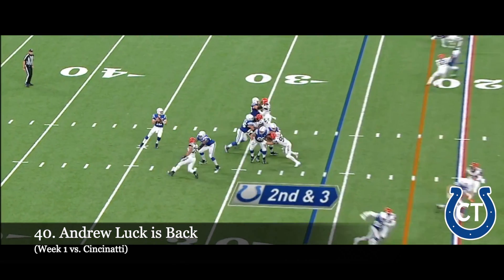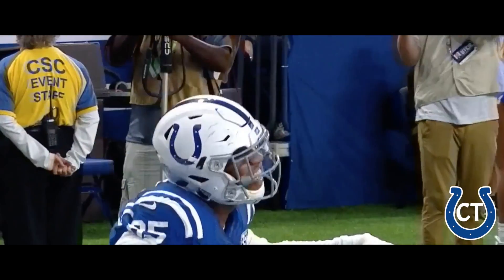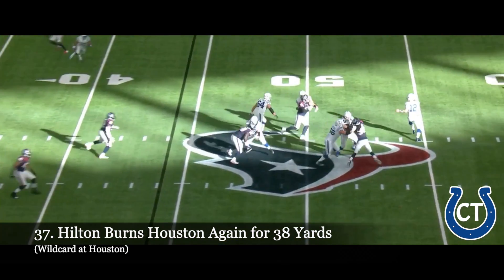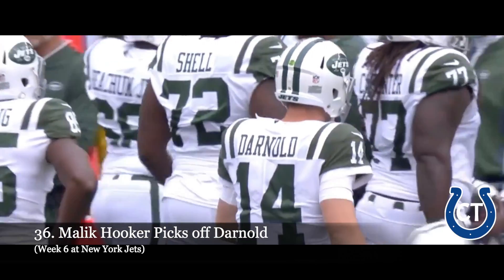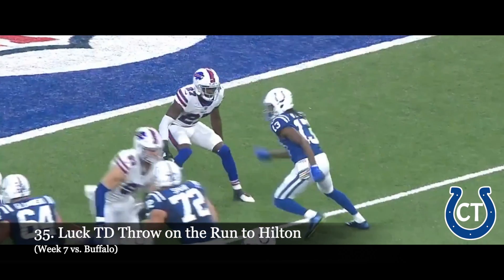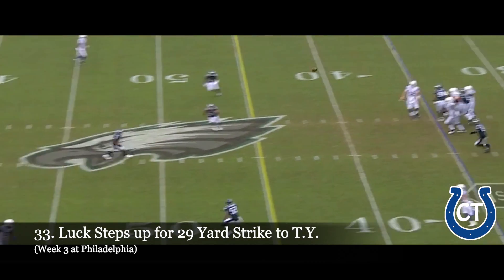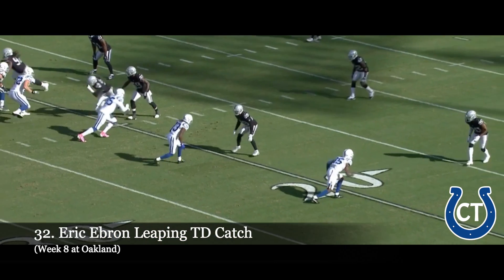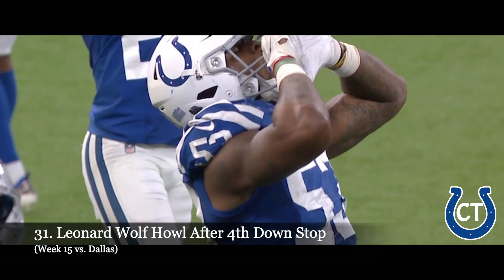Top 50 Indianapolis Colts Plays of 2018 (#40-#31)